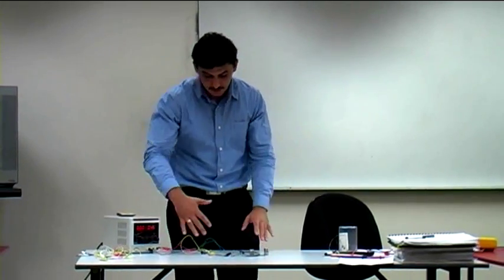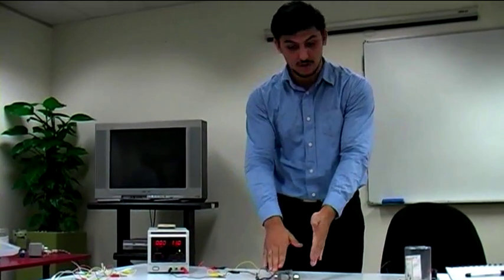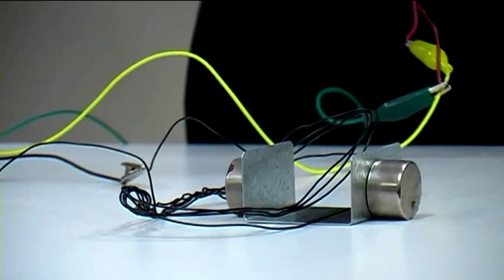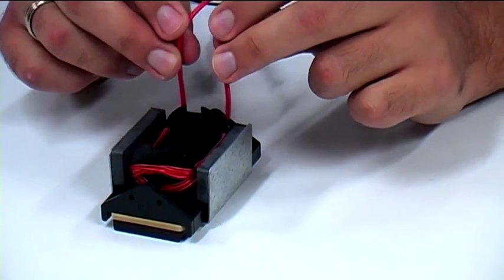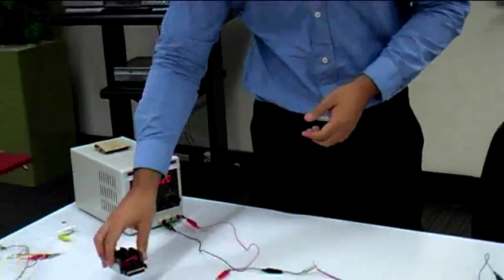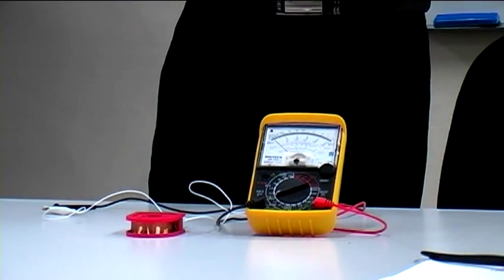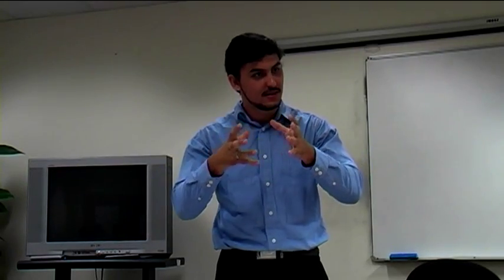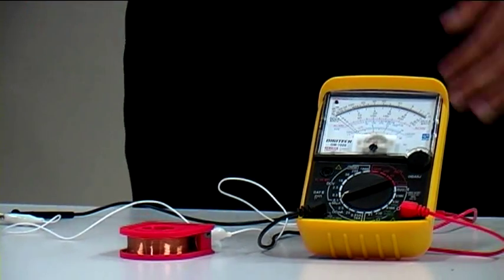HSC Physics experiment-The Motor Effect and Electromagnetic Induction - Part 1 of 2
For the HSC Physics syllabus dot-points: "Perform a first-hand investigation to demonstrate the motor effect", "Perform an investigation to model the generation of an electric current by moving a magnet in a coil or a coil near a magnet", "Plan, choose equipment or resources for, and perform a first-hand investigation to predict and verify the effect on a generated electric current when: the distance between the coil and magnet is varied, the strength of the magnet is varied, the relative motion between the coil and the magnet is varied", and "Plan, choose equipment or resources for, and perform a first-hand investigation to demonstrate the production of an alternating current".

For the first dot-point, we wound wires five times, threading each loop through the region between two strong permanent (neodymium) magnets. We then applied a current of 3 amps through the wire (our power supply was auto current-limiting so no excessive heat was produced). With 5 loops threaded, each with 3 amps, the total effective current was 3x5 = 15amps, and a movement of the wires were observed. The direction of force on the wire was as predicted by the right-hand push rule (aka right-hand palm rule).

For the second dot-point, we tested each condition (distance, strength and speed of magnet) on a coil connected to an ammeter and we observed a direct correlation between strength of magnet and induced current, a direct correlation between speed of magnet and induced current, and an inverse correlation between distance of magnet and induced current.

For the final dot-point, we moved a magnet in and out of a coil connected to an ammeter. The ammeter needle's direction of movement continually reversed, indicating that an alternating current was produced. We also used a hand-wound AC generator to power an incandescent light bulb.